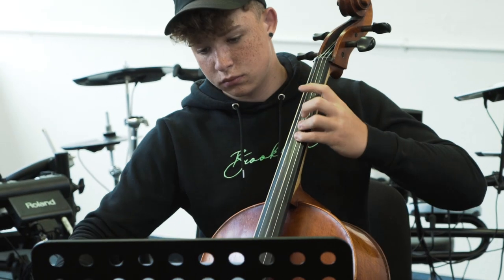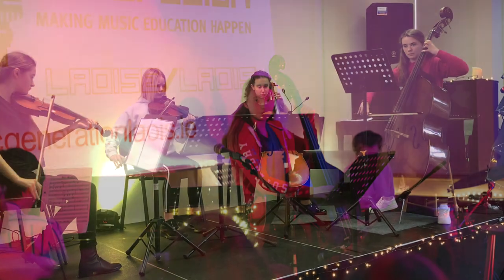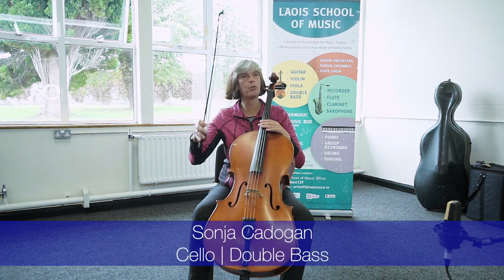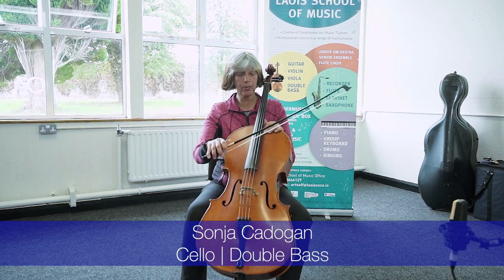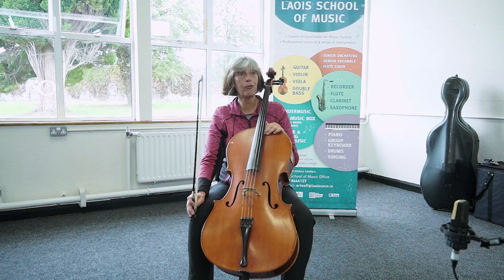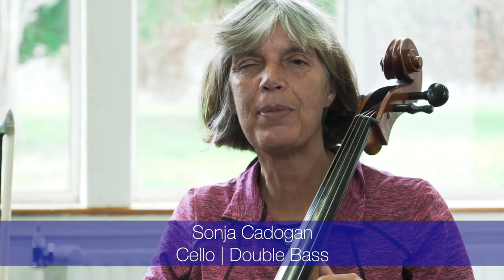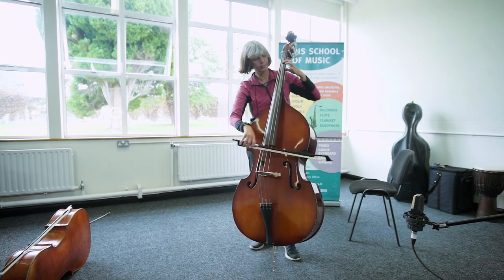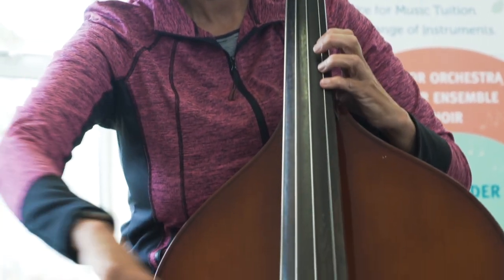Laois School of Music: Sonja Cadogan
Cello & Double Bass Tutor.

Videography by Hendryk Kar.